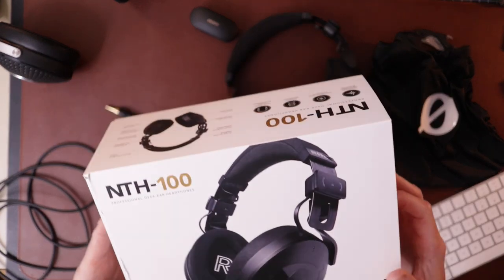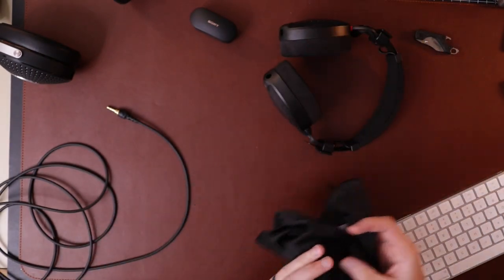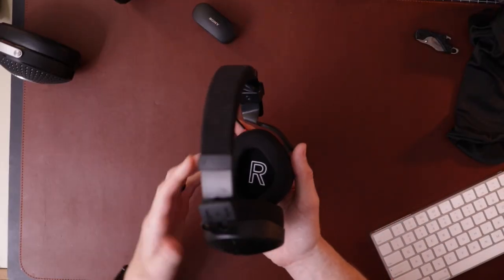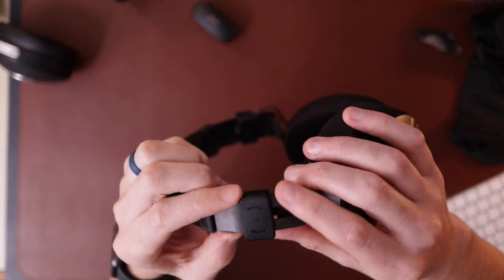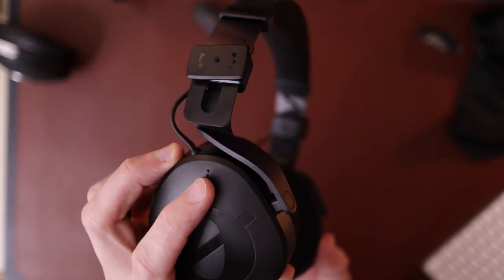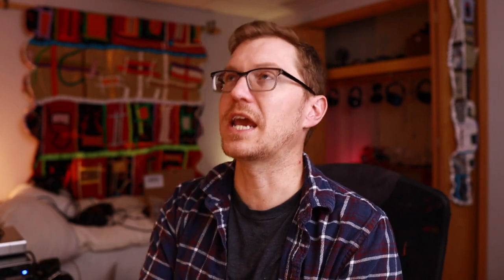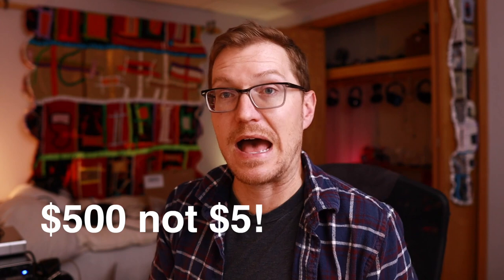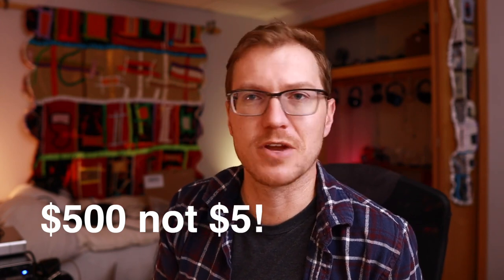Rode NTH-100 Review - Hype Train?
Jumping on the Rode train here. Seems like everyone is reviewing these things. But are they any good? Do they deserve all this attention…

Timestamps:

00:00 - Intro / Accessories
02:25 - Build & Comfort
06:00 - Sound
08:00 - Comparison to Elegia
10:30 - Conclusions

Rode NTH100
Dekoni Sheepskin Pads

Bluetooth Portable DAC/Amp: XCan
Wired Portable DAC/Amp: Mojo

Recording Gear:
Canon M50
Sigma 16mm 1.4
Beyerdynamic Fox Mic